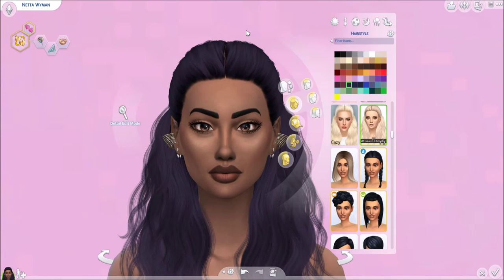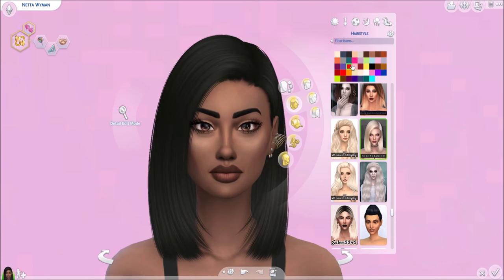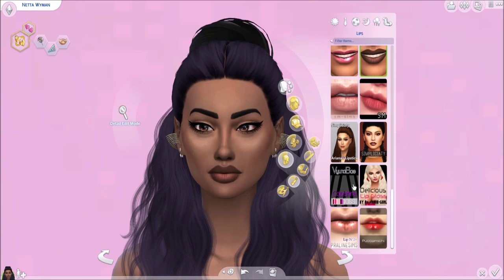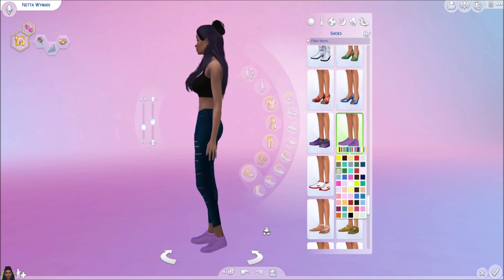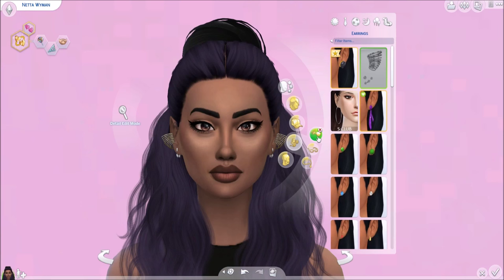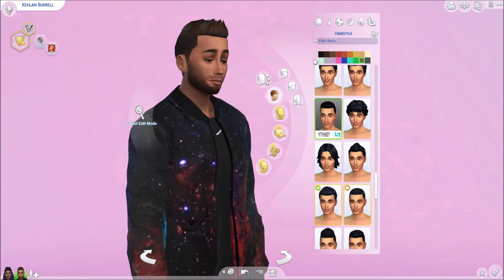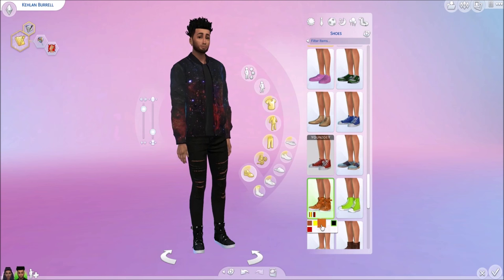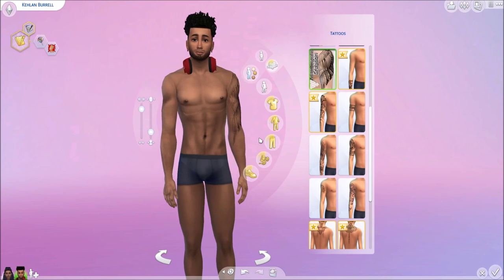✧ The Sims 4 | Urban CC Finds | #3 | Male Hair, Beats by Dre. & More! ✧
Female

Male